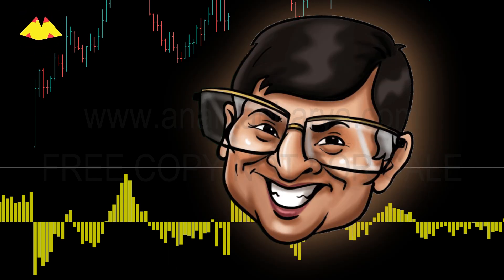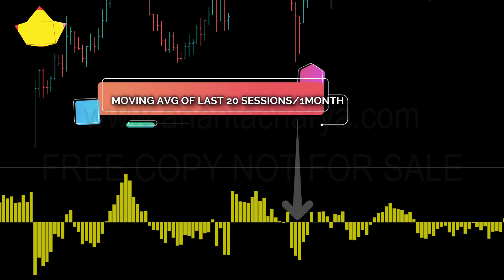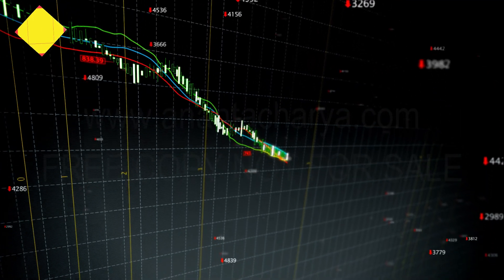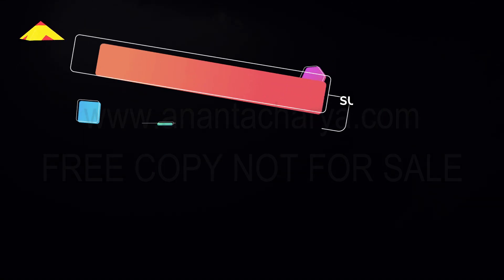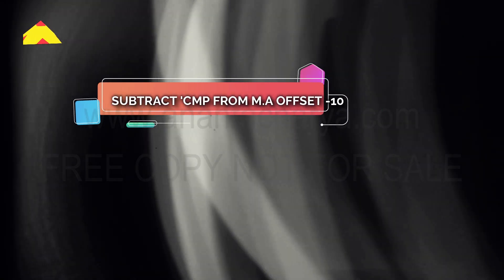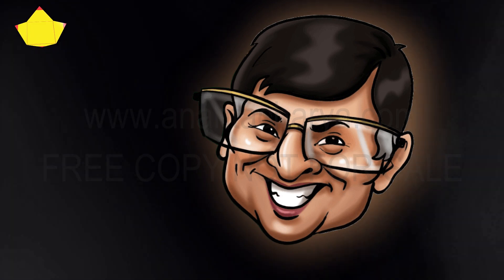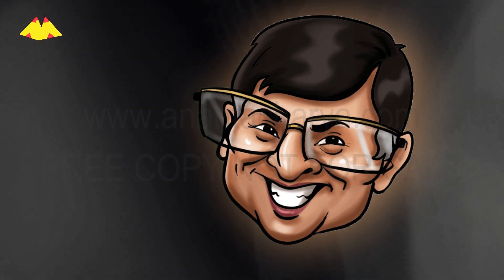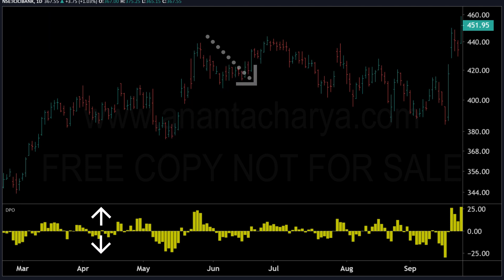Trading Alpha to Omega 7 - A complete and comprehensive course on Technical Analysis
A Complete animated and comprehensive education of Technical Analysis for Financial Markets. Technical analysis looks for repeating price patterns related to persistent changes in investor sentiment and psychology.
Detrending Price. What is Detrending? and Why do we need to detrend the market action?